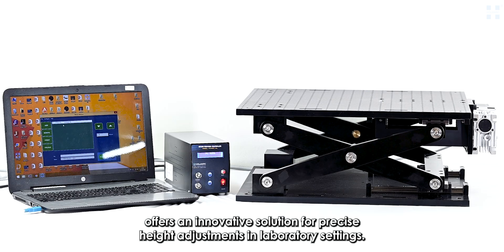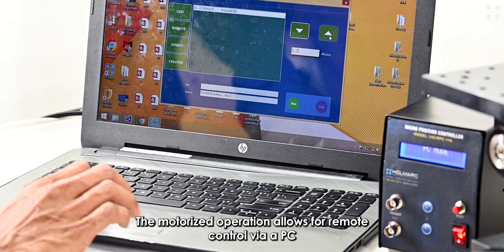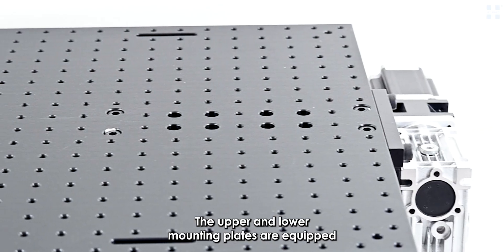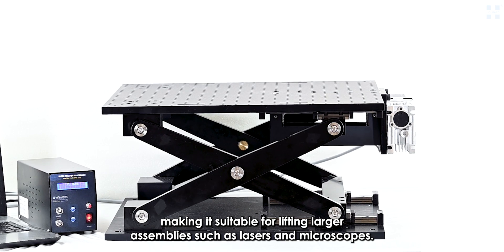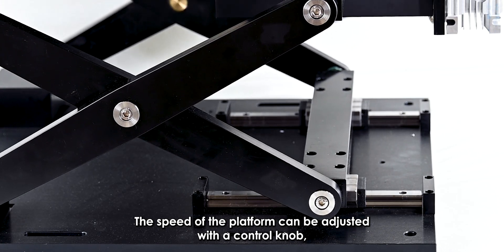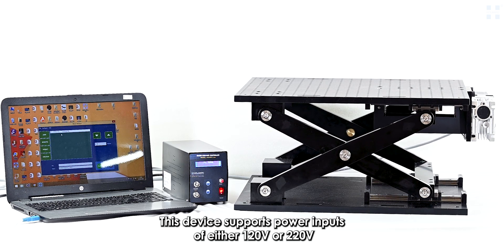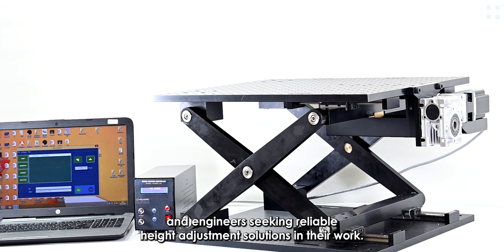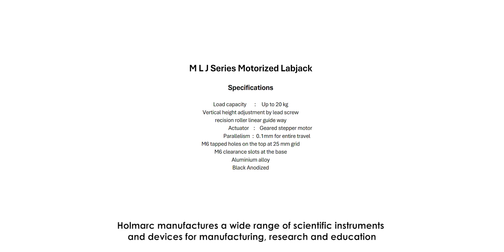Motorized Labjack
Labjacks combine precision height adjustment in a stable design with high load capacity. Holmarc's Motorized Labjacks provide a rugged height adjustable platform ideal for mounting optomechanical sub assemblies requiring height adjustments. It can be controlled remotely by using a PC or a hand held unit.

The upper and lower mounting plates have M6 tapped holes and clearance slots respectively for general mounting requirements.
MLJ Series lab jacks offer excellent rigidity and positioning accuracy with high load capacity. It can be used to lift larger assemblies like lasers, microscopes etc.  This model uses scissors type design.
Our customized model Model No: MLJ 550-450 is specially designed as per customer applications.